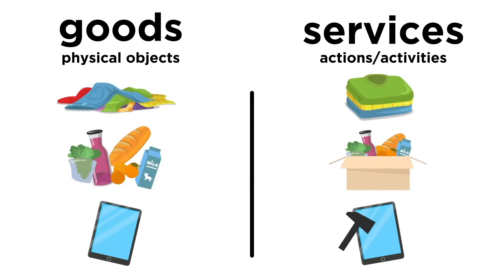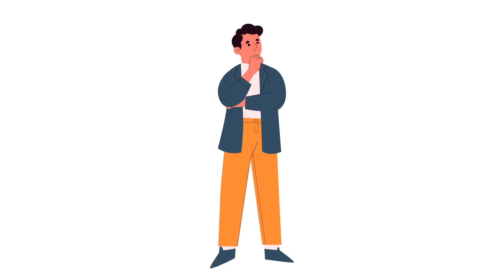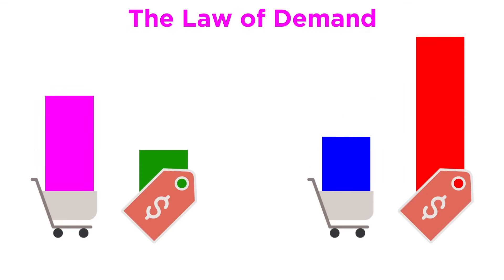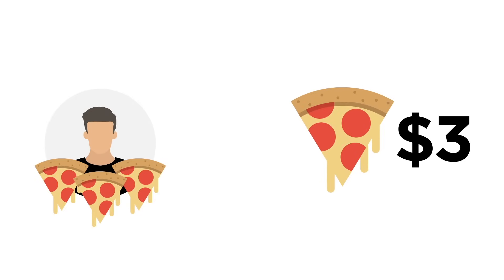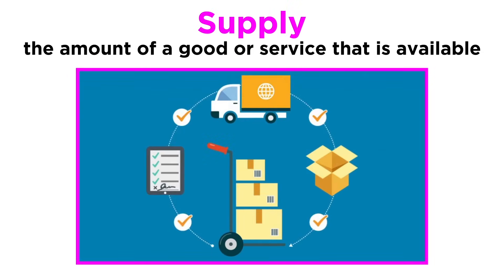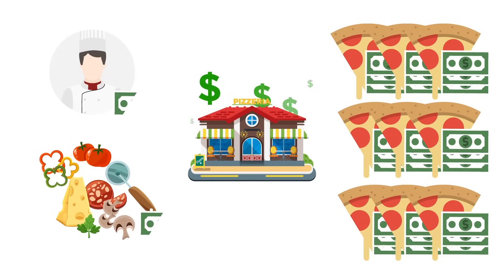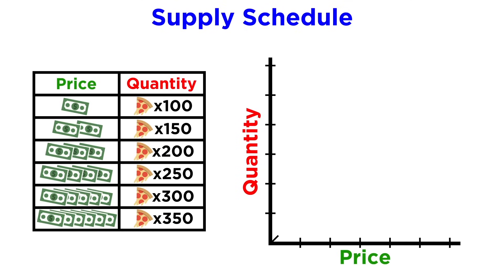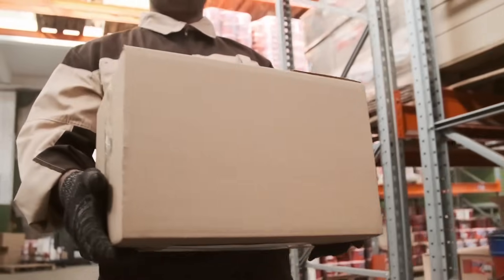Supply and Demand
Supply and demand! We've all hear these terms before, and we probably have a pretty solid conception of what they mean. But let's formalize them a bit by looking at the law of demand and the law of supply, as well as the substitution effect, the income effect, and equilibrium price.